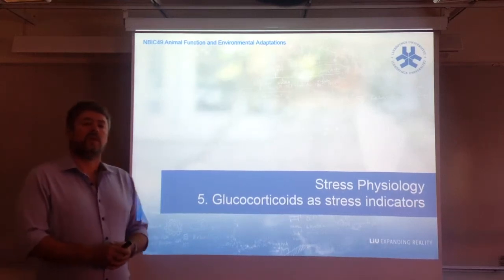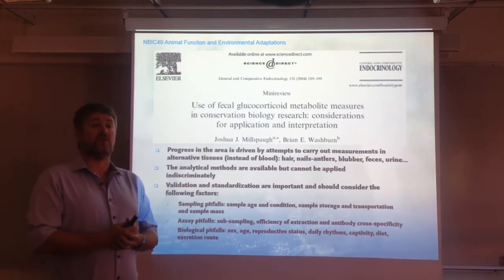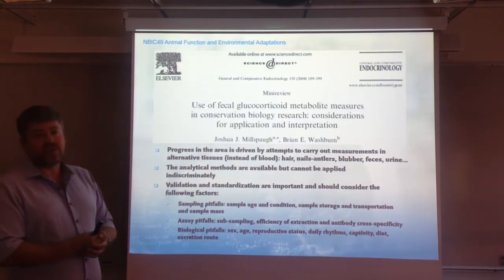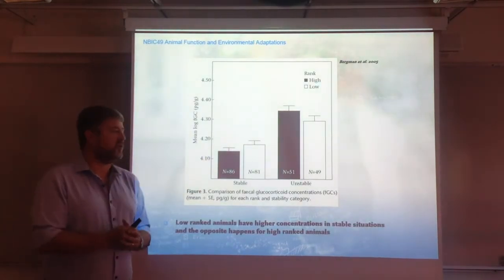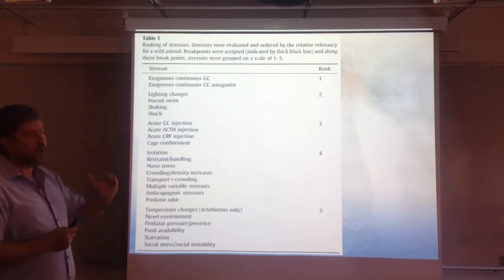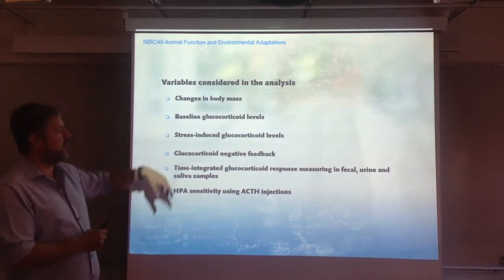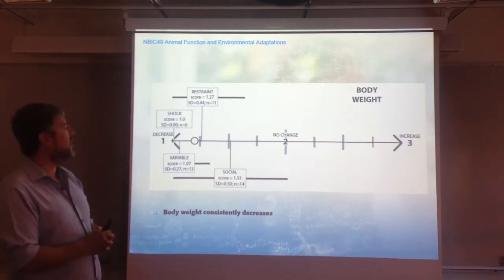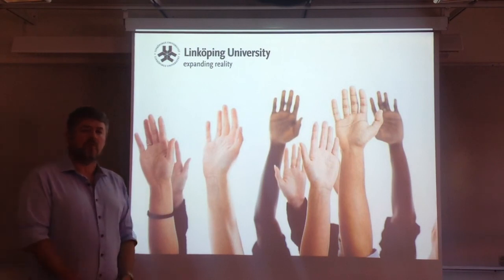Stress Physiology. 5. Glucocorticoids as stress indicators